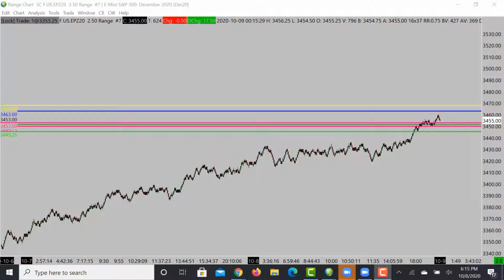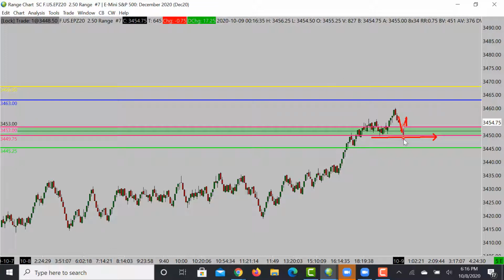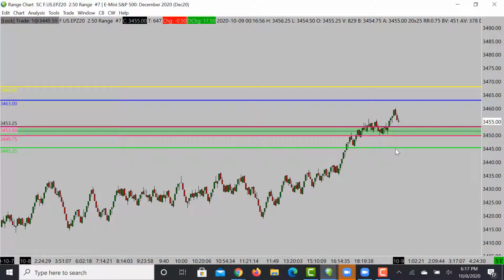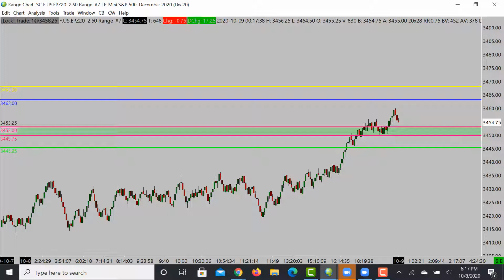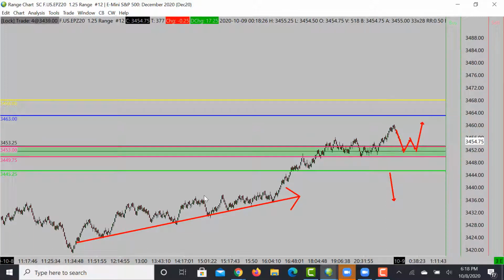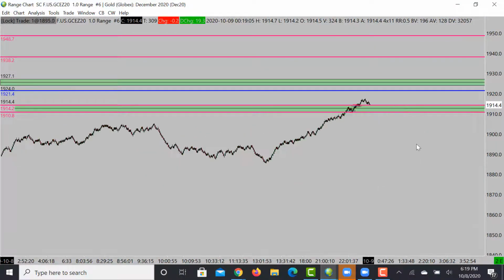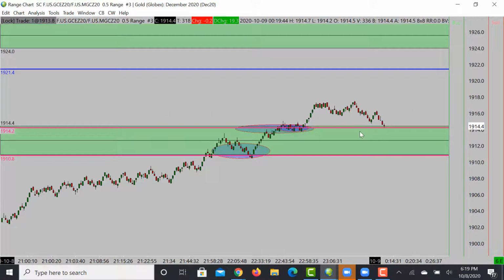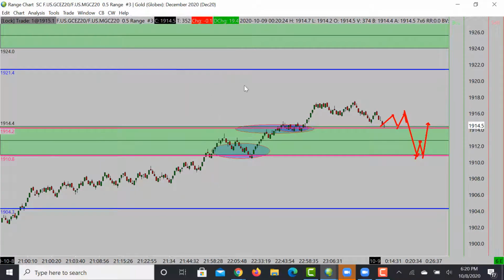Market Analysis 10.08.2020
Hello everyone, I'm back with another market analysis. I hope you guys enjoy! Thank you so much!